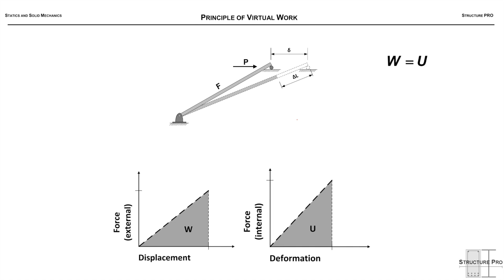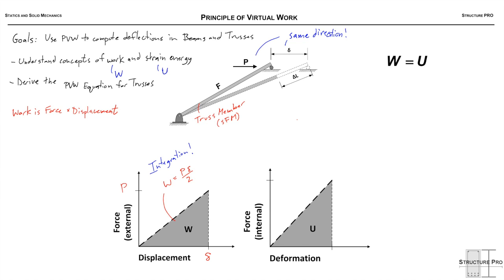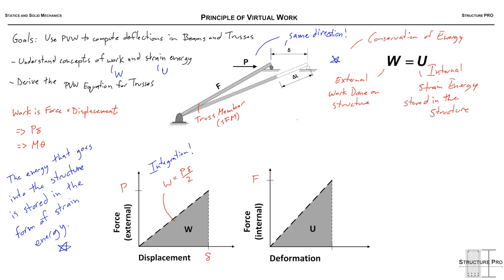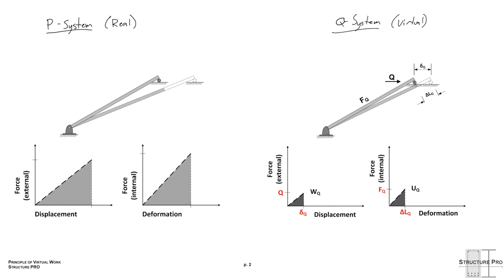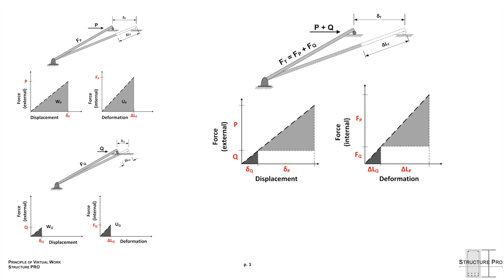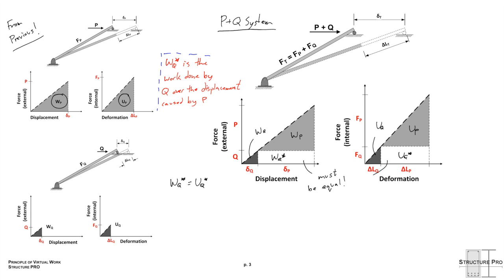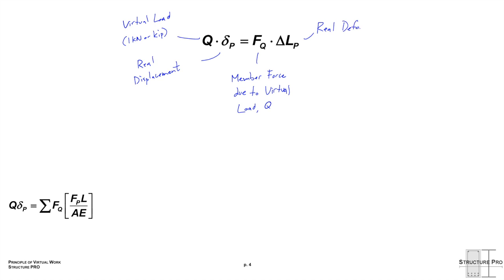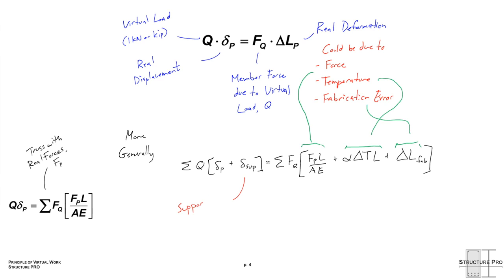4 Principle of Virtual Work